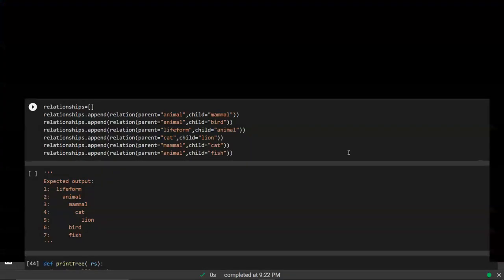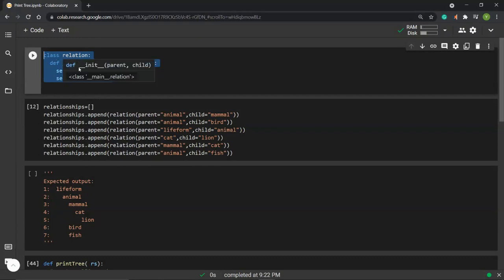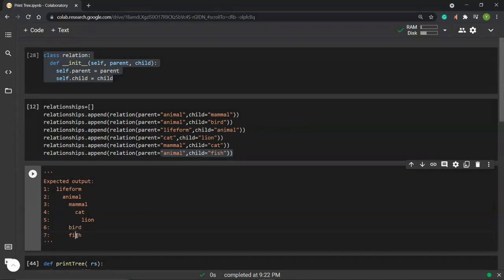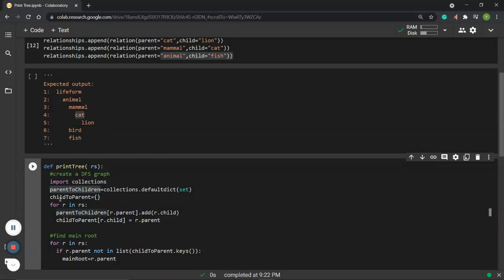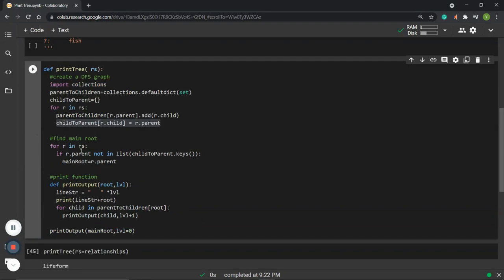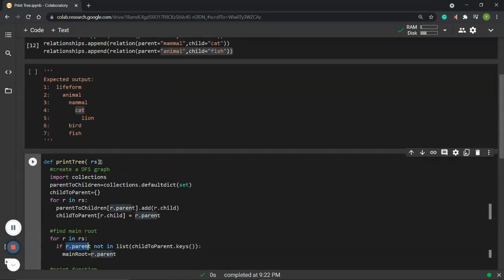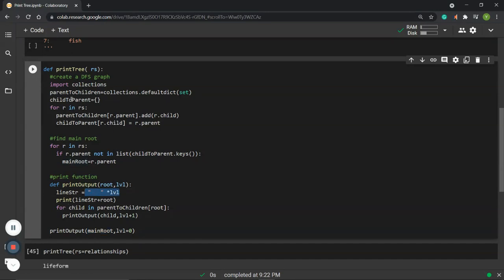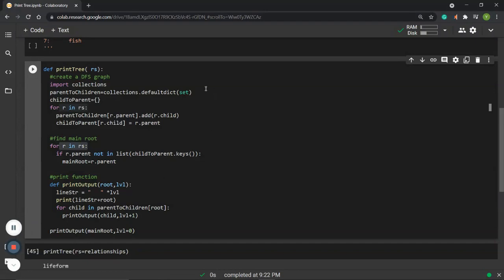A Google Phone Interview Coding Problem | Print Relations | Python | Depth-First Search DFS | FAANG